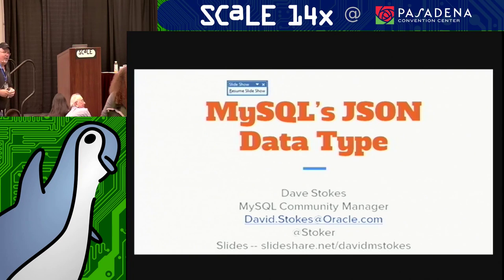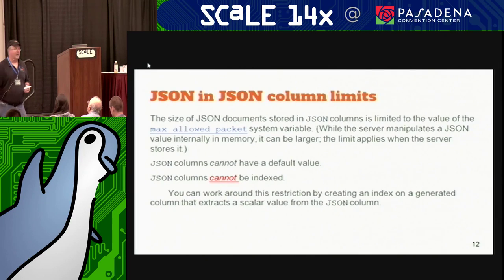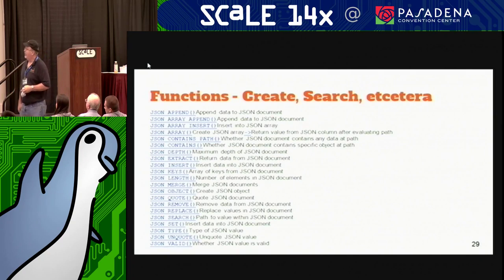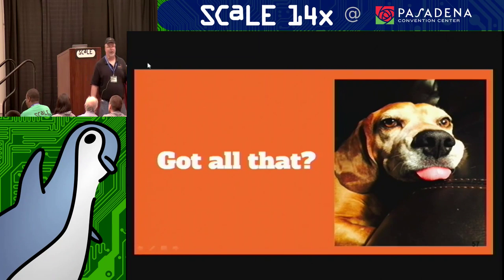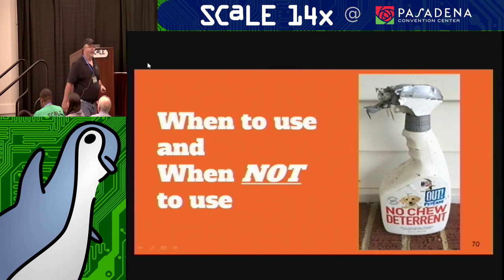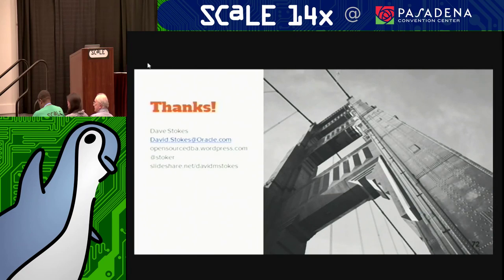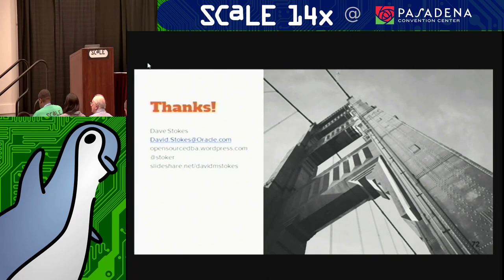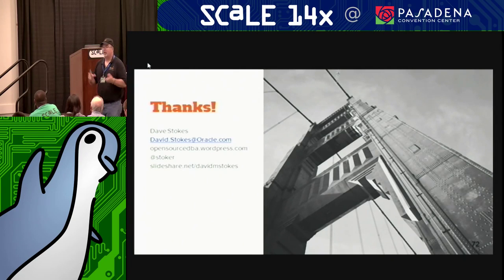MySQL and JSON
Talk by Dave Stokes

MySQL 5.7 introduced a JSON data type that is fantastic, obviously, for JSON data.  But how do you use this new data type efficiently, what tools do you need to manipulate JSON data, when is it best to use a regular columns instead of JSON, and what magic new technology (generated columns) can you use to work with SQL indexes. So come learn how to use this new data type to become a rockstar developer. Lots of easy to follow code examples and best use practices.